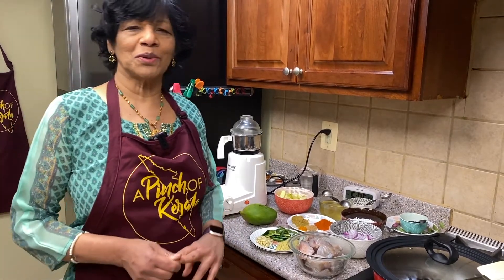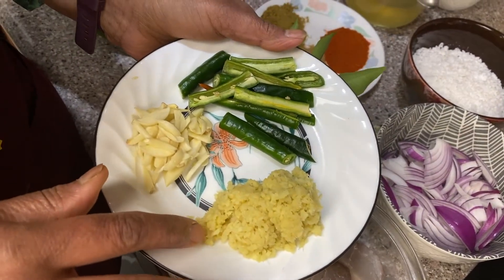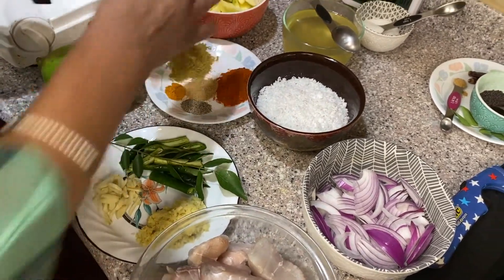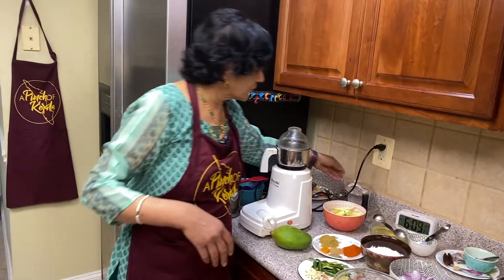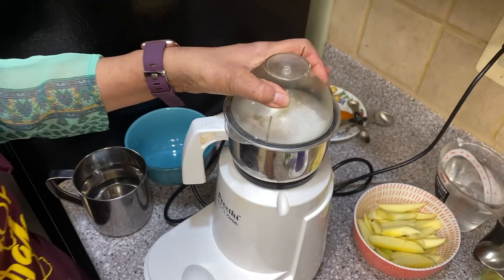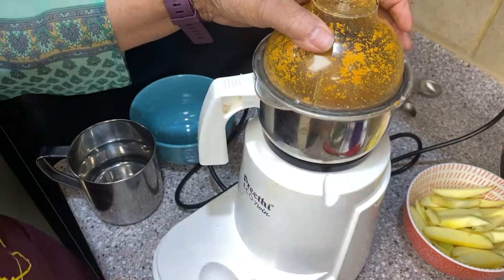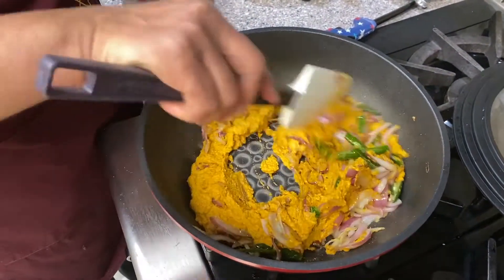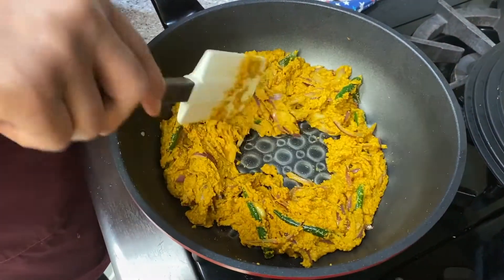Fish Curry with Mango and Coconut (Extended Edition)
Welcome to Ammini Aunty’s A Pinch of Kerala!

Recipe: Fish Curry with Mango and Coconut

Ingredients:
2 pounds of Kingfish (Spanish Mackerel, Salmon or any fleshy fish can be substituted),
cut in small pieces (washed with 1 tablespoon of salt and 1 tablespoon of lemon juice and
rinsed well)
¼ cup coconut oil
½ teaspoon mustard seed
1 teaspoon fenugreek seed
3 tablespoons ginger, minced
2 tablespoons garlic, minced
5 shallots, minced (or ½ of 1 medium onion, minced)
1 tablespoon salt
3 tablespoons Kashmiri chili powder
1 teaspoon black pepper powder
1 teaspoon turmeric
2½ cups water
4 stalks of curry leaves
3 pieces Kokum, soaked in ¼ cup warm water for 15 minutes

"Ammini Aunty's A Pinch of Kerala" Cookbook has over 100 recipes of South Indian dishes for you to try!

Be sure to keep up with the latest on "Ammini Aunty’s A Pinch of Kerala" by joining the mailing list

Credits:
Chef: Ammini Aunty
Cameraman: Joshua Twins